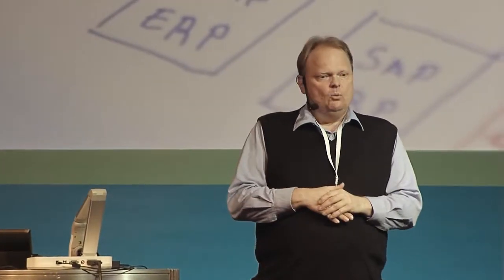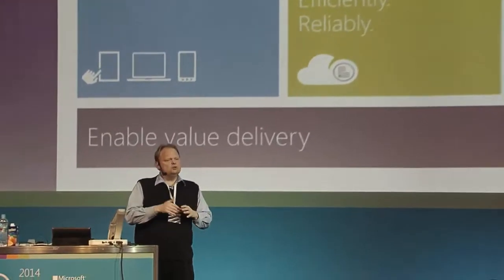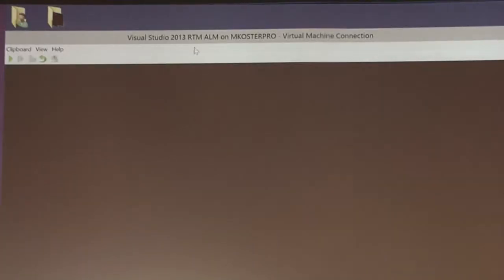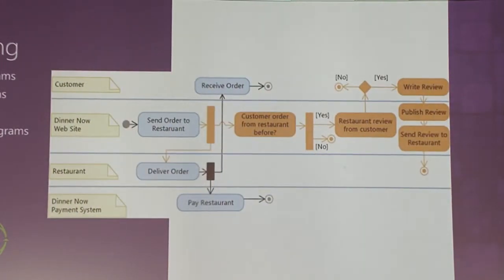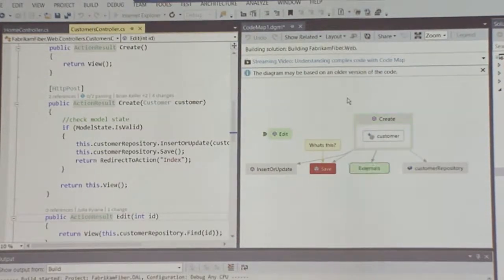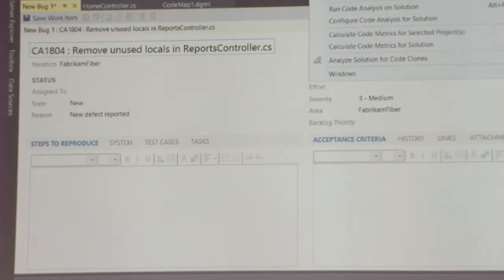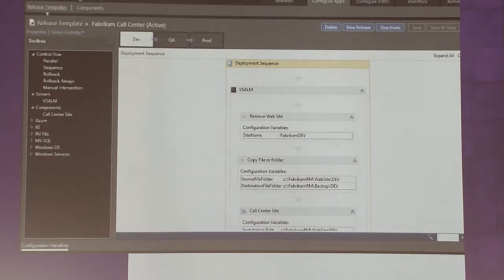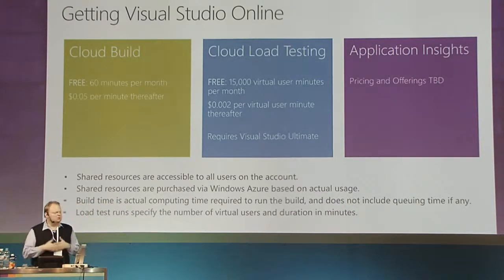SWIT 2014. Майкл Кьостер. Visual Studio 2013 Application Lifecycle Management